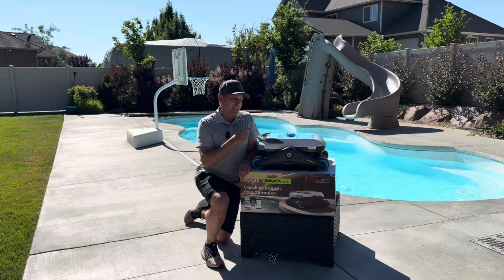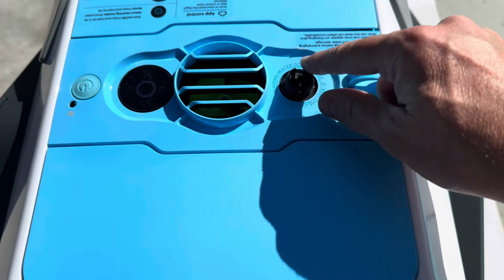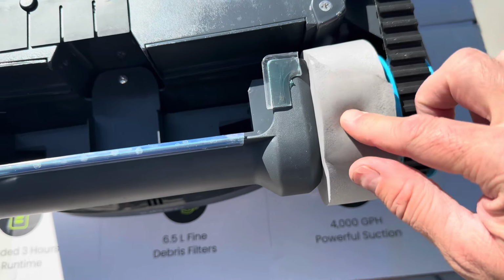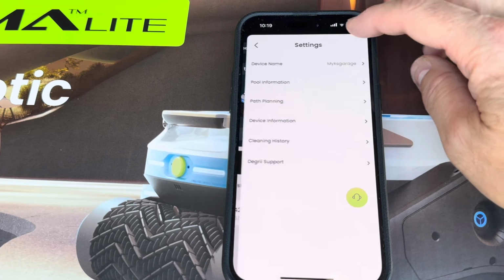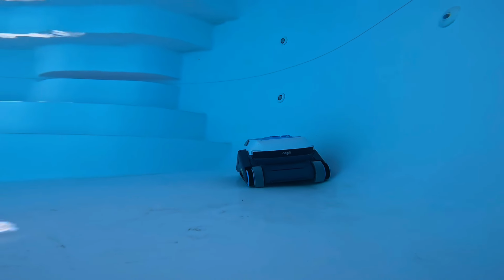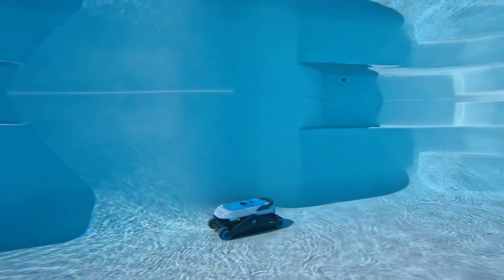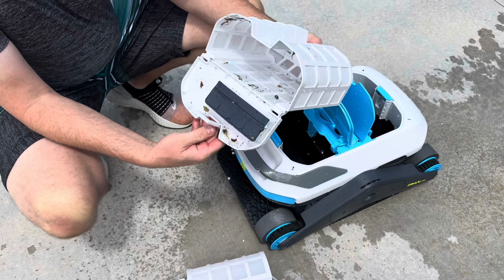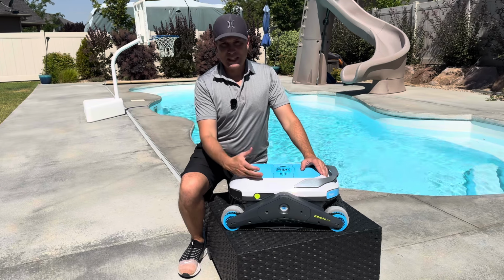Battery Powered Pool Cleaning Robot Testing & Review! Degrii Zima Lite Swimming Pool Vacuum!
In this video I test out and review the Degrii Zima Lite battery powered pool cleaning robot. This is a very good robot with great features!

Zima Lite Features:

-Ultrasonic Radar Technology: Degrii cordless pool vacuum for inground pools.  Zima Lite comes with dual ultrasonic radars. for precise 3D path planning, ensuring
 10x more efficient cleaning for pools of any shape up to 3,800 sq ft

-4+1 Cleaning Modes: Featuring Overall, Floor, Wall & Waterline, Auto, and Turbo Mode, the robot vacuum pool cleaner adapts to your pool’s needs, offering a tailored cleaning experience for luxury homes and resorts seeking pristine conditions

-App Monitoring: Easily select your preferred cleaning mode and duration to adapt to changing pool conditions with the Degrii OS app. Degrii Zima Lite robotic pool vacuum is great for tech-savvy users and large properties

-Powerful & Efficient:With a 9,300mAh battery, 206W brushless motor (4,000 GPH), and 1.72-gallon filter capacity (180 μm fine filtration), this robotic pool cleaner removes debris, leaves, and dirt with ease and operates up to 3 hours on a single charge
Self-Parkin Capability: When the battery is low, the pool vacuum robot will automatically stop near the edge of your pool. This pool cleaner is good for homeowners and property managers seeking convenience and reliability.